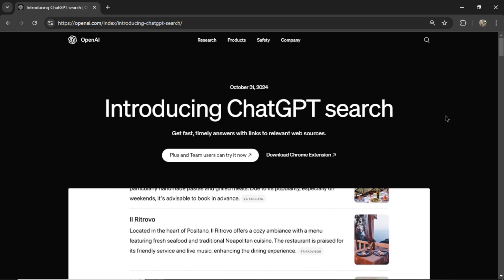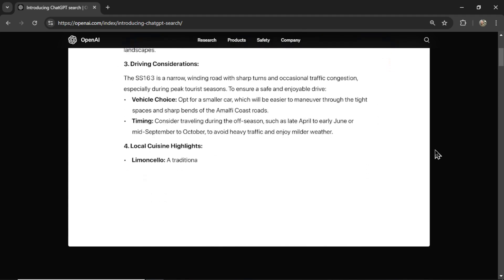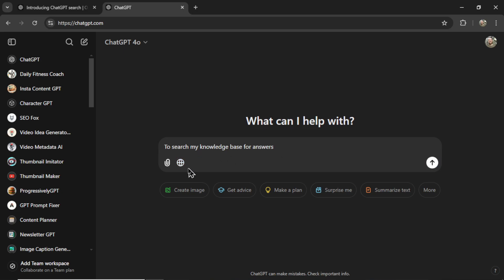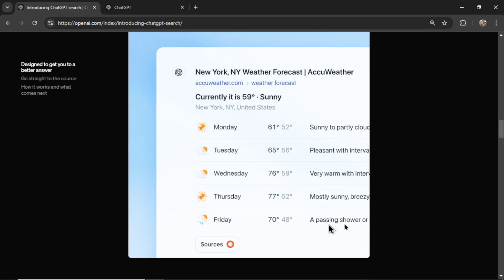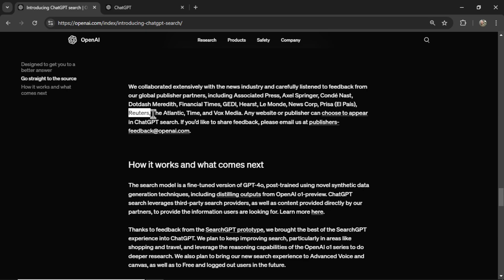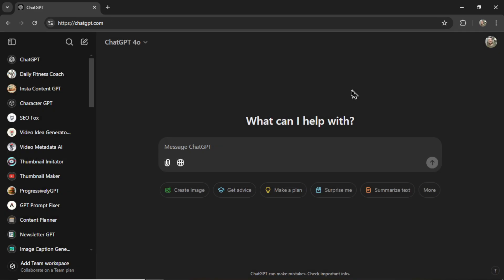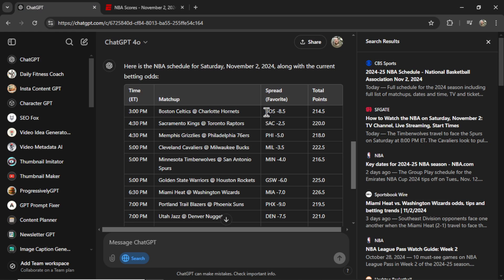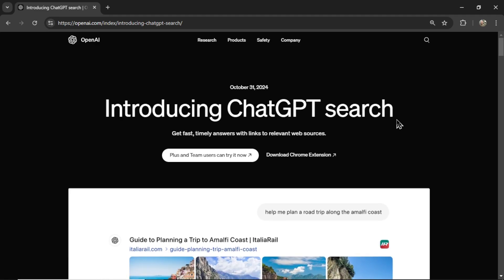Hold up... ChatGPT can search the WEB?!?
OpenAI's latest release, ChatGPT Search, lets you search the web for real-time information.